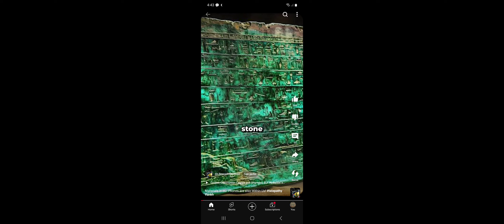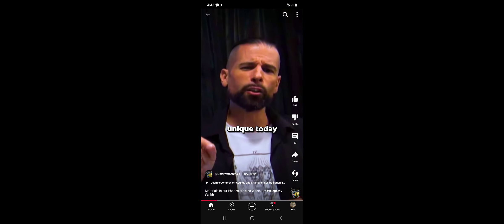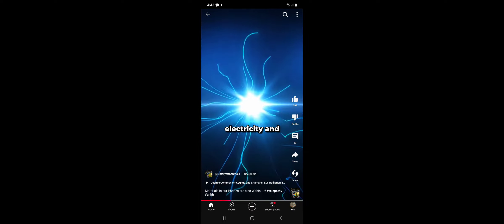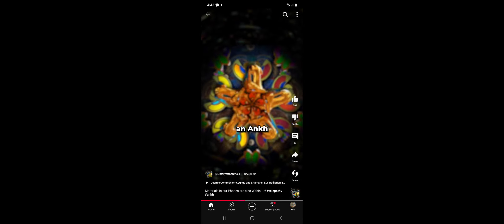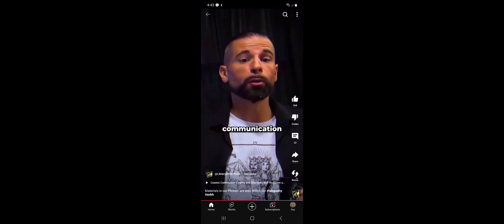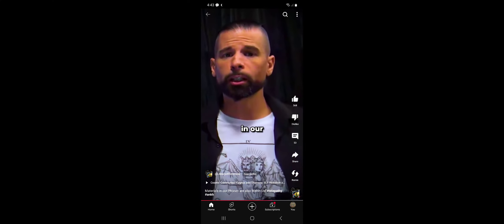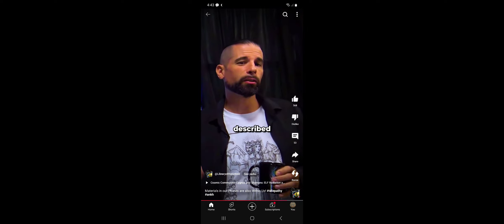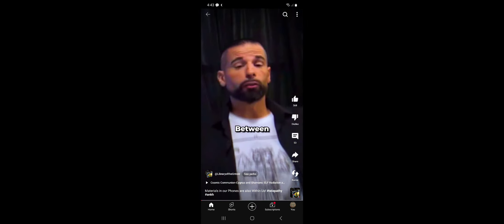any thoughts?? you helped figure this out